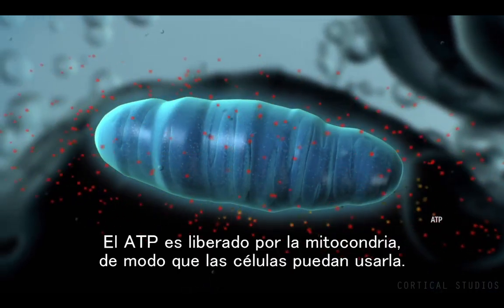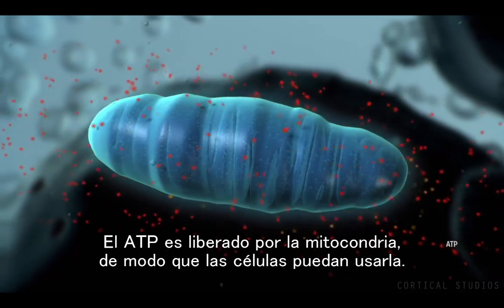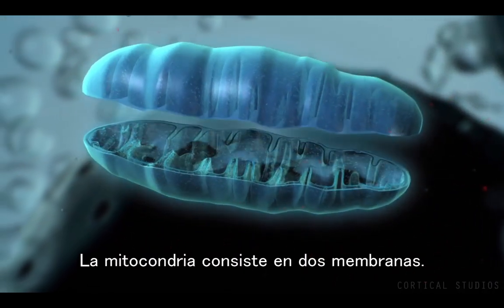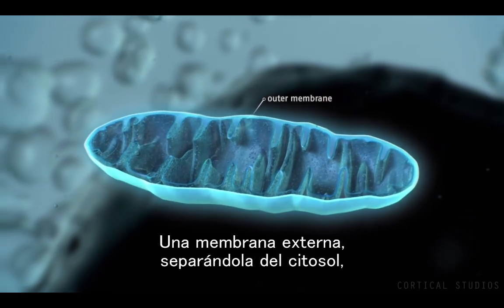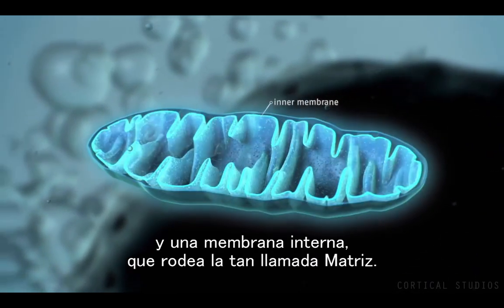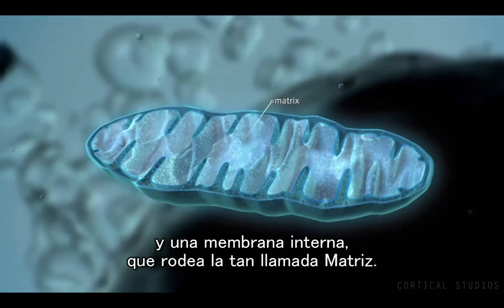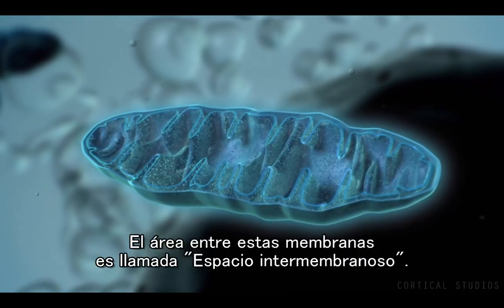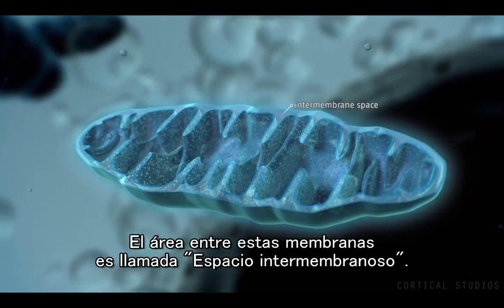Como la Mitocondria CREA Energía